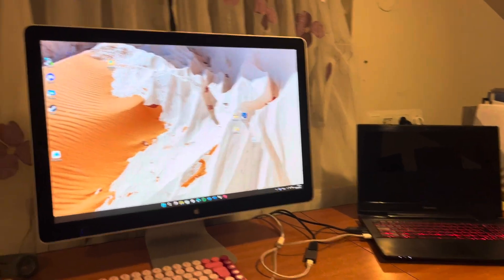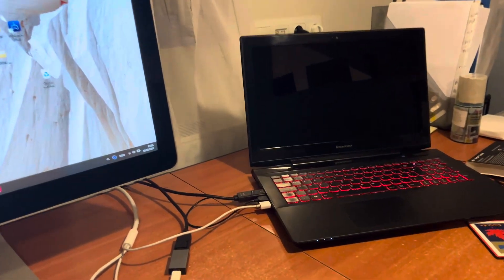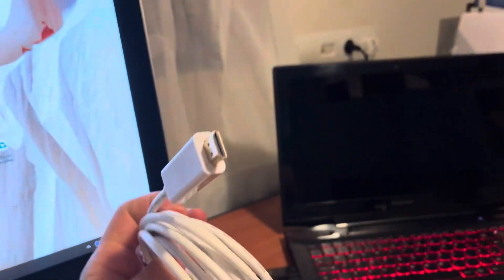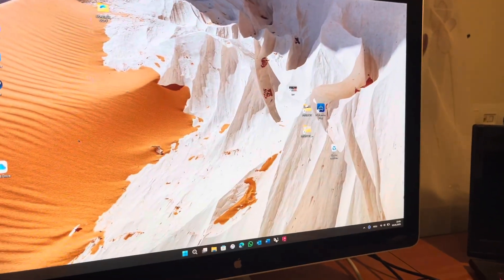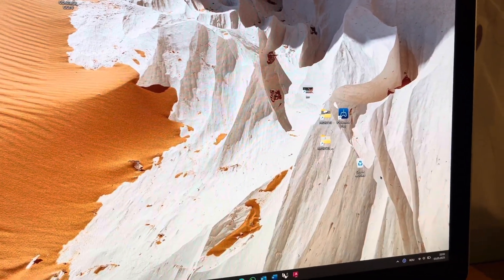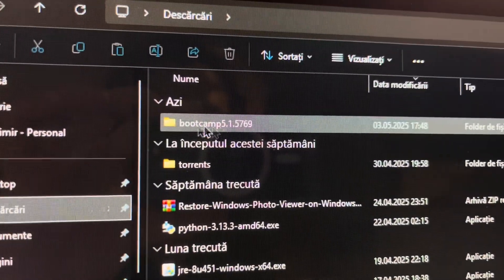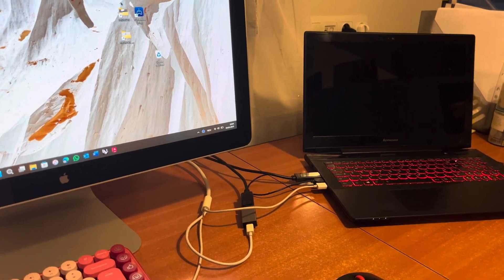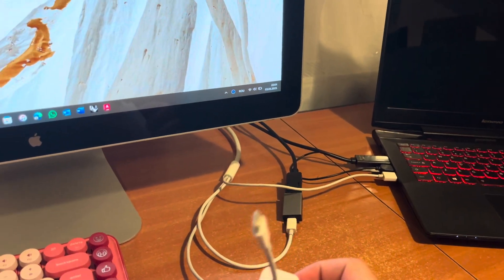How to connect Apple LED Cinema Display to Windows Laptop using HDMI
_miniDP to DP adapter
_Active DP to HDMI cable
_Magsafe to USB-C adapter

_Brightness controller software (for Win 10/11 only version 1.5.7 beta will work ‼️)